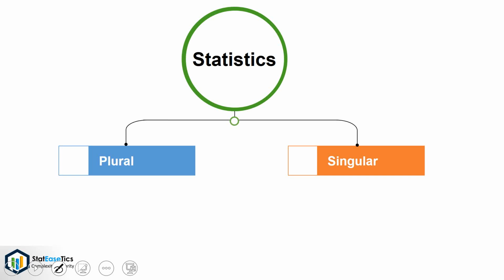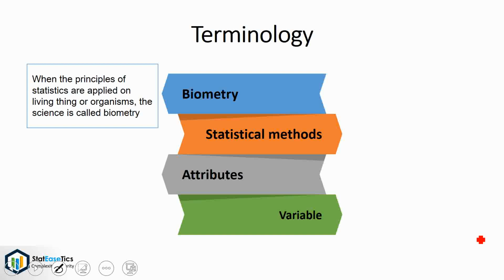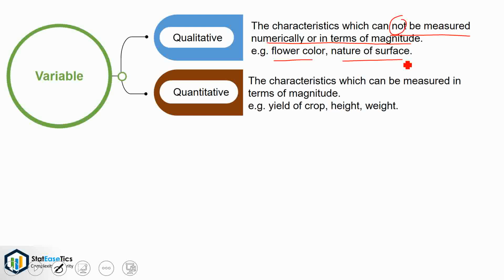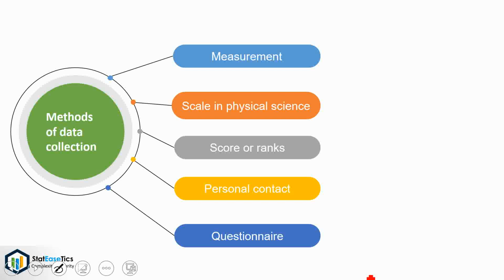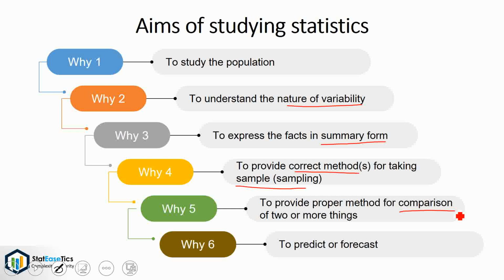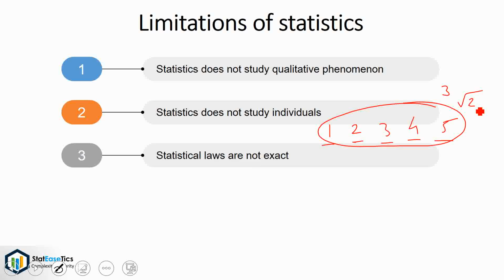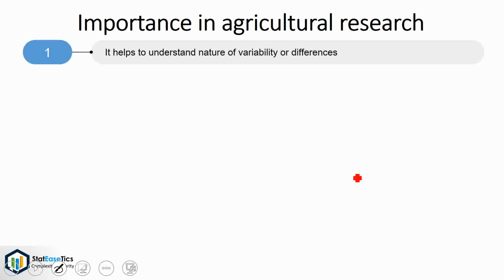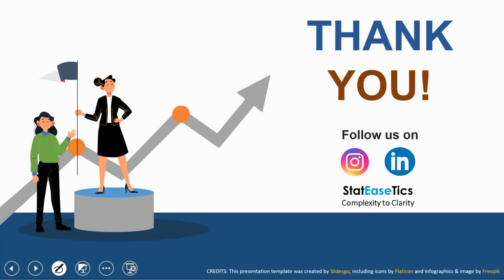01 Introduction to Statistics